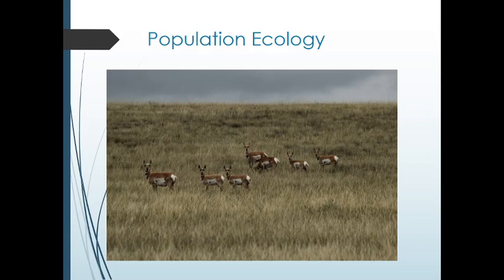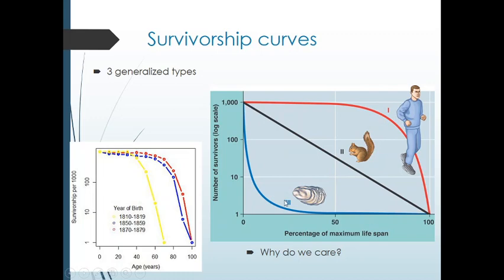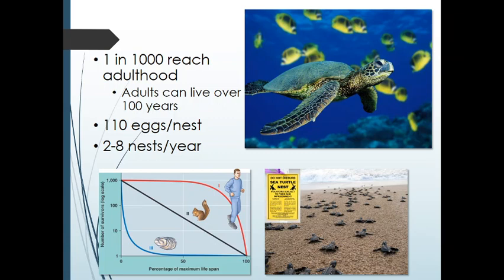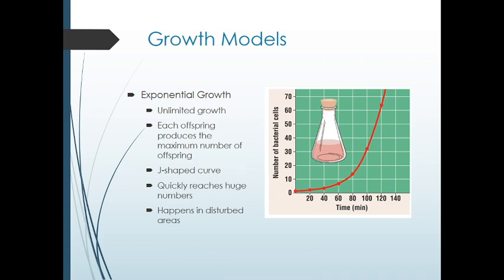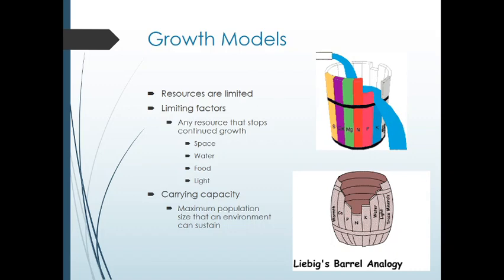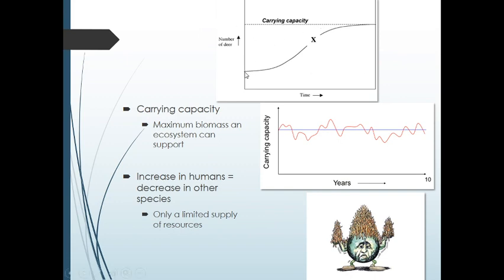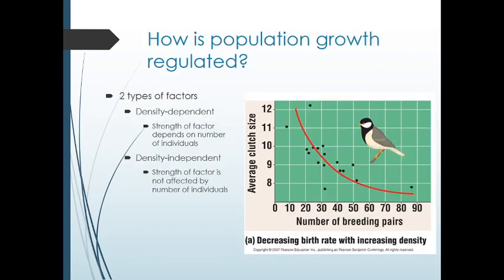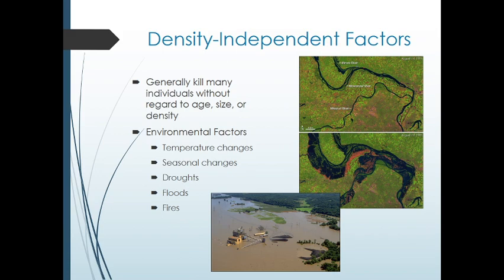05A Survivorship Curves & Growth Models